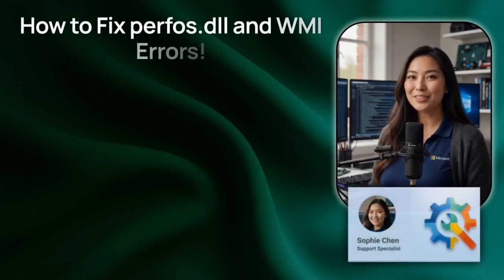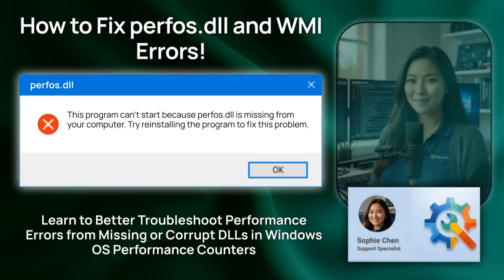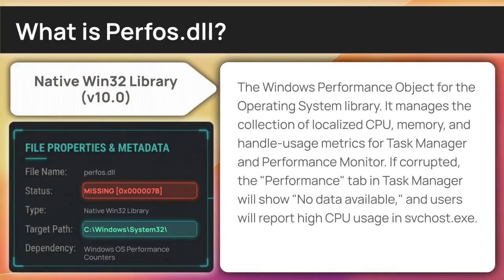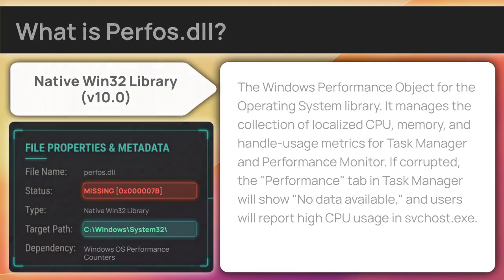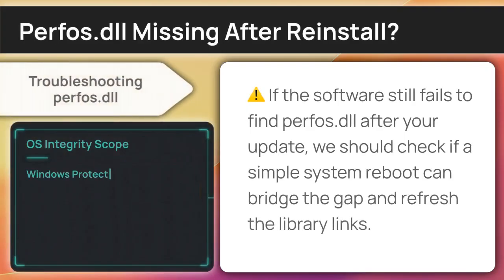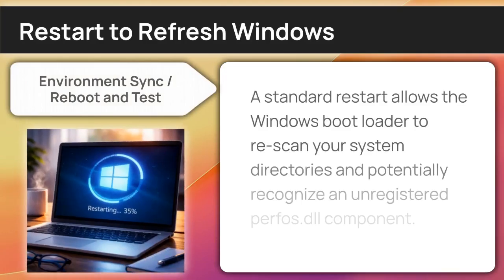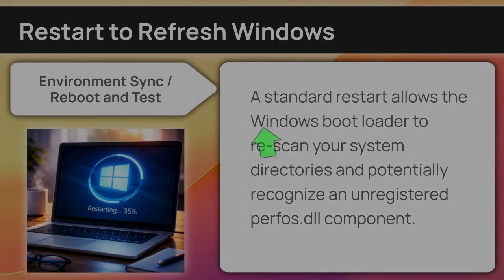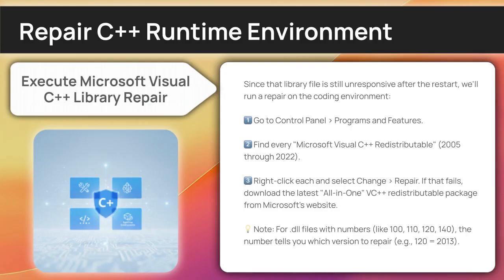How to Fix perfos.dll and WMI Errors!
Perfos.dll: How to Easily Fix Installation Errors Due to Missing or Corrupt DLLs in Windows OS Performance Counters. 🛠️⚙️ An optional repair-focused tool is linked here for reference

Does Windows OS Performance Counters fail to start because Perfos.dll is missing? This DLL provides essential shared logic that Windows OS Performance Counters depends on during both startup and runtime.

What is Perfos.dll? The Windows Performance Object for the Operating System library. It manages the collection of localized CPU, memory, and handle-usage metrics for Task Manager and Performance Monitor. If corrupted, the "Performance" tab in Task Manager will show "No data available," and users will report high CPU usage in svchost.exe.

Perfos.dll is implemented as a Native Win32 Library DLL that supports Windows OS Performance Counters through the Native Win32 Library. In this video, I’ll cover commonly recommended troubleshooting actions.

▶ Video outline:

- Get facts about the perfos.dll file
- Reconnecting perfos.dll components and dependencies

Timestamps:

00:00 - Fix perfos.dll Not Found Error on Windows 10 PC
00:18 - What Is perfos.dll File Explained
00:47 - Reinstall perfos.dll File for Windows 10/11 Fix
01:07 - Restart Your Computer to Ensure Fix Works
01:26 - Repair C++ Runtime Environment to Fix perfos.dll Error
02:11 - Safe Methods to Fix perfos.dll Error